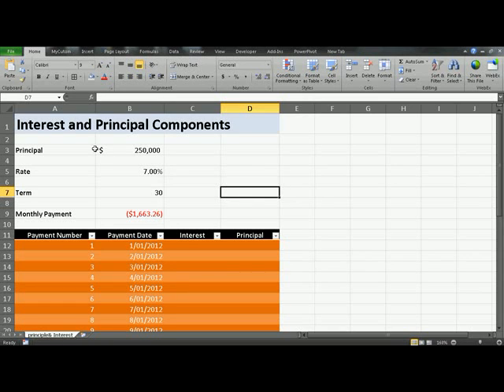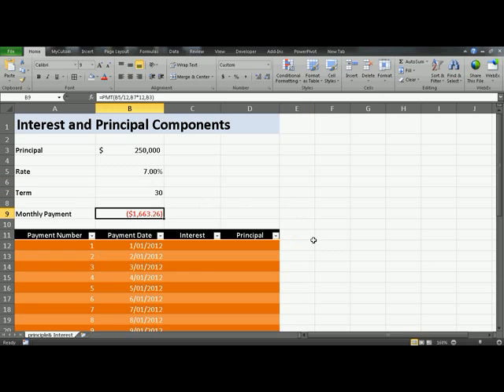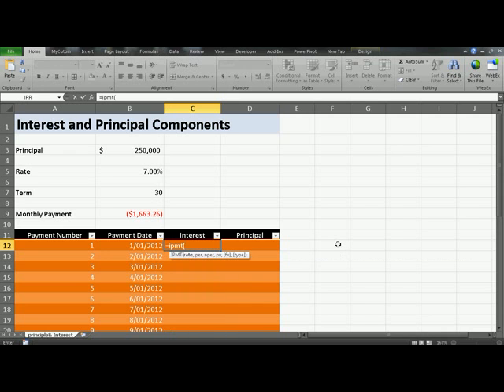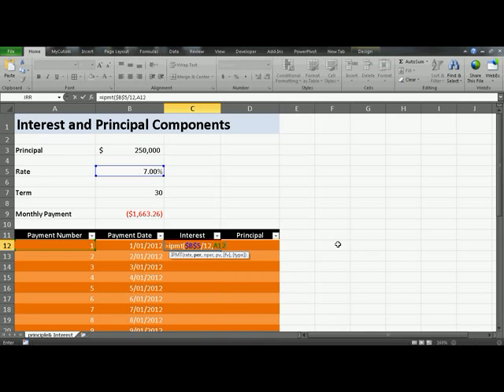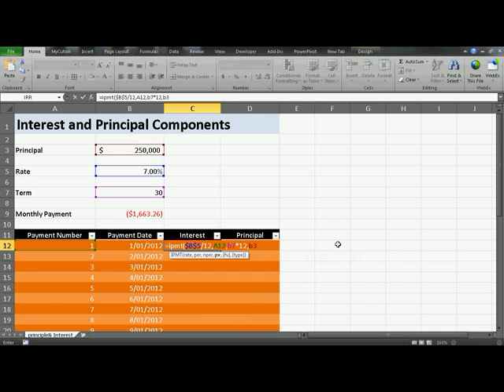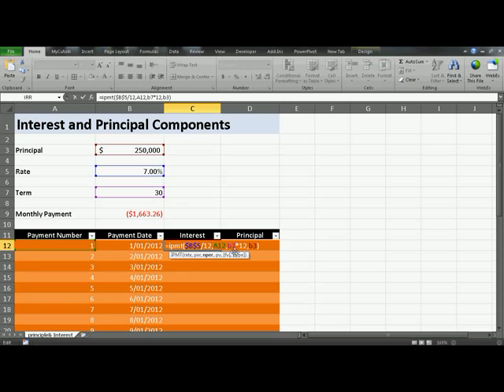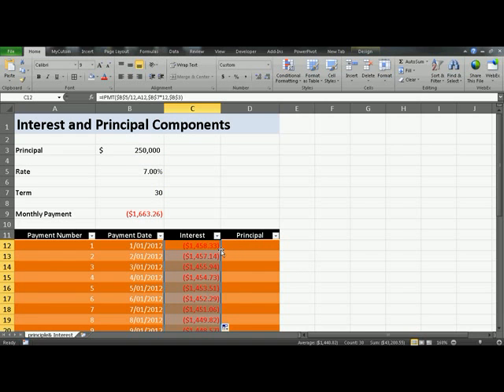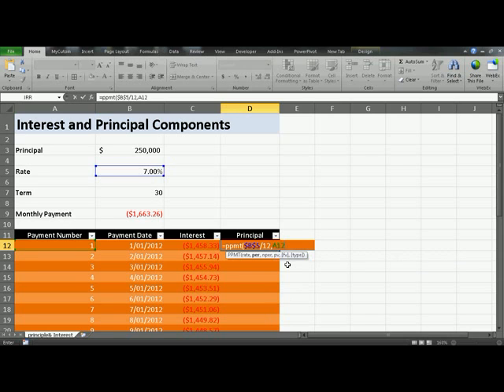Financial Analysis- how to calculate principle & interest components using excel